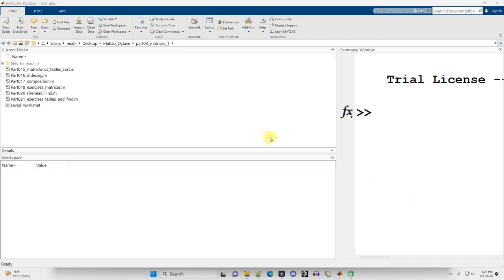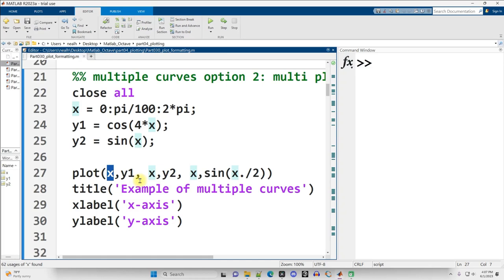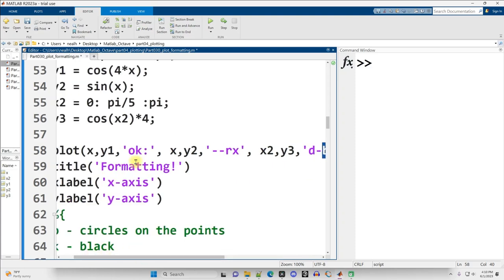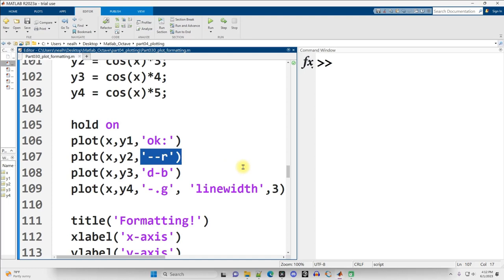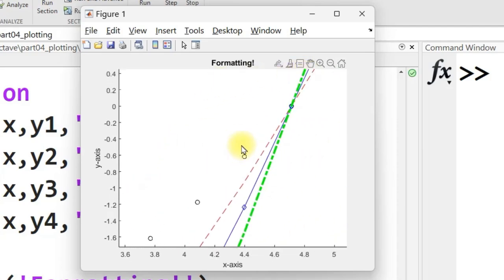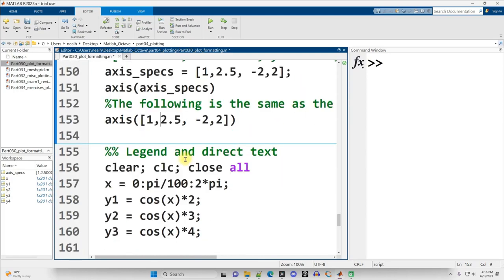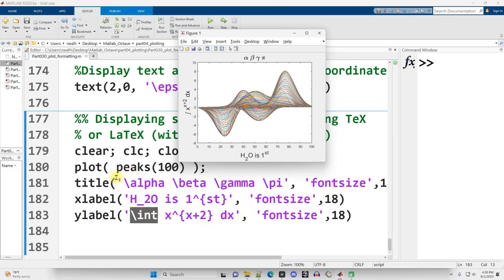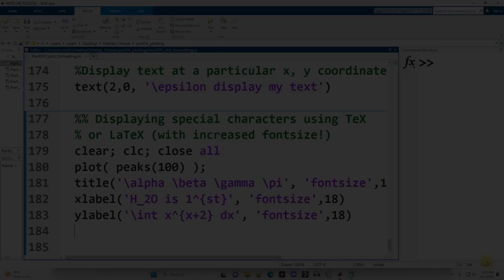Matlab: Plot Formatting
This video demonstrates a variety plot formatting capabilities of Matlab. All the code works the same in Octave.